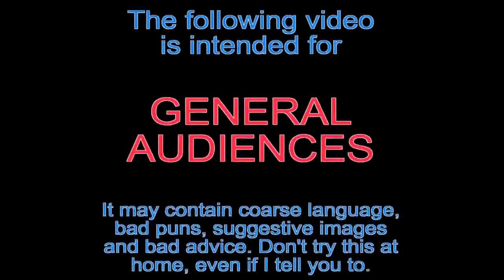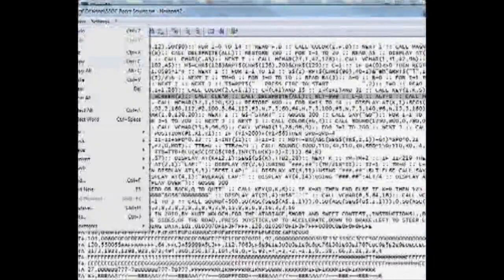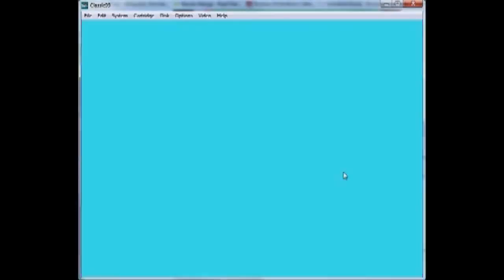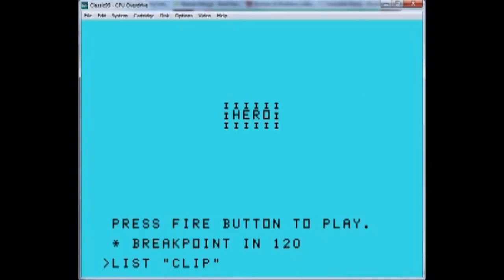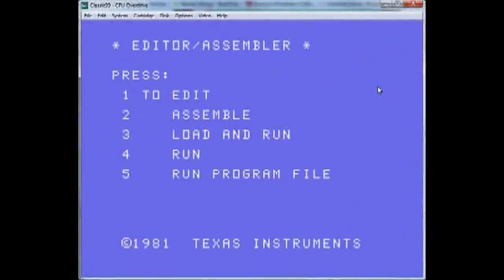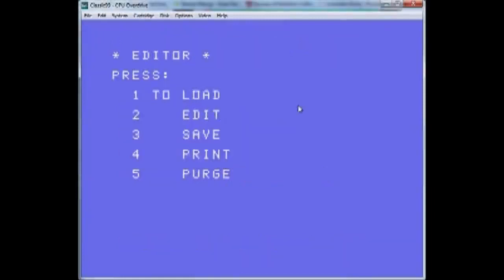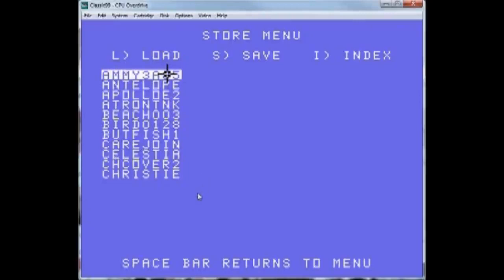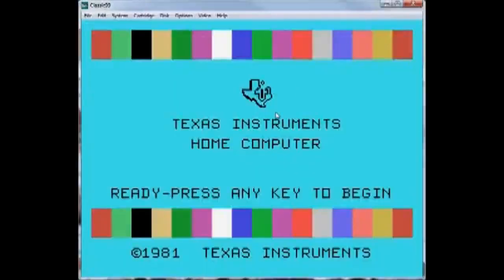Classic99 Tips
Hints and tips video for the Classic99 emulator.

The resolution of the recording was a bit low to be able to read many of the Windows dialogs, sorry about that.